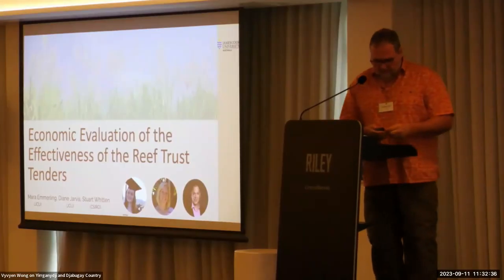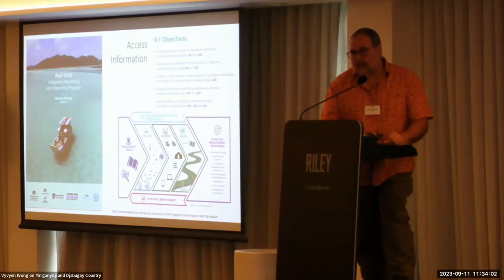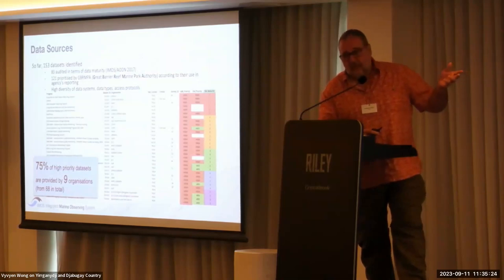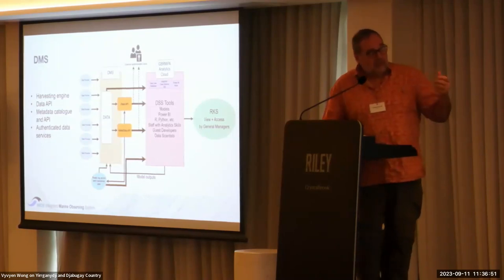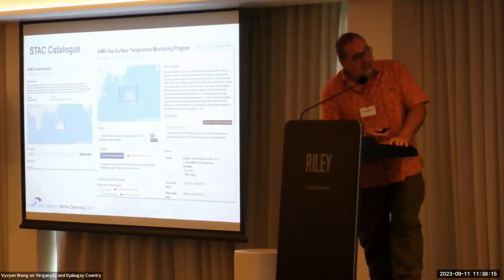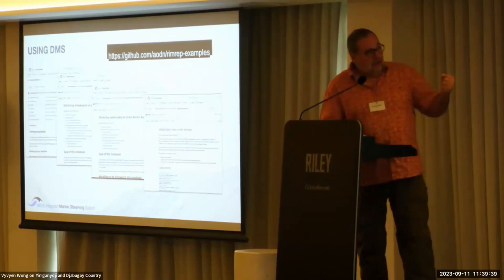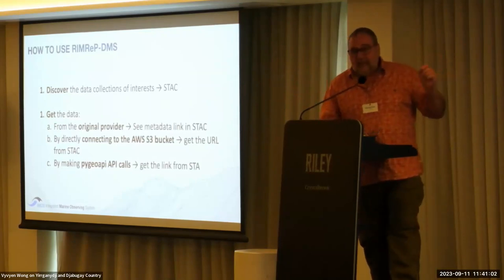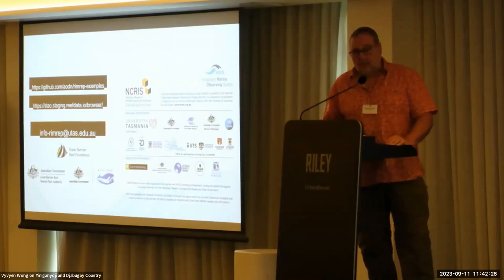RIMReP Data Management System: a gateway for GBR socio-economic data | Eduardo Klein Salas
Co-authors: Nick Forbes-Smith (IMOS), Leo Ghingnone (IMOS), Michaela Miller (IMOS)

A fit-for-purpose Data Management System (DMS) is critical to the success of the Reef2050 Monitoring and Reporting Program (RIMReP) and, more broadly, the management of the Great Barrier Reef (GBR).

The complexity and maturity associated with +160 datasets from +60 providers impose a challenge in organising and delivering usable data and metadata to the user. We developed a Cloud Native infrastructure capable of handling Analysis- Ready, Cloud-Optimised (ARCO) data using standards and open-source technologies.

As a use-case, the Reef Authority’s Human Use Dashboard was used for testing the capabilities of the DMS to facilitate obtaining and working with socio-economical and ocean data efficiently from one access point, all in standard formats.

Data from the Australian Bureau of Statistics, Queensland Department of Agriculture and Fisheries, Department of Transport and Main Roads, and non-public data from the Reef Authority were automatically harvested, catalogued and made available through DMS data and metadata services. Multiple polygons describing different areas (e.g. GBR boundary, Local Government Areas, Traditional Use areas) could also be extracted using the same data service.

When combined with oceanographic data (e.g., physical, chemical, biological), the user could efficiently analyse human dimensions alongside the complex GBR ecosystem without requiring extensive data wrangling.

The proposed system will dramatically improve the creation and management of decision support systems that require discovering and integrating various environmental and socio-economical data collections.

Eduardo Klein is a Marine Ecologist with more than 25 years of experience working in tropical coastal ecosystems and ecosystem data analysis. He’s currently leading the development of the RIMReP Data Management System for the Great Barrier Reef at IMOS in Hobart, Tasmania.